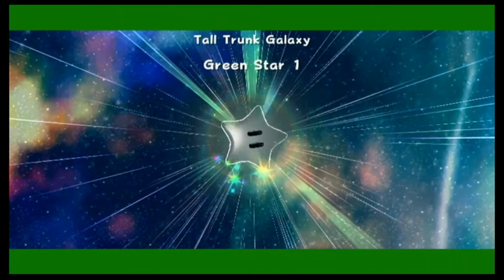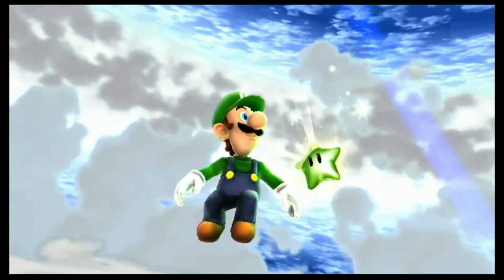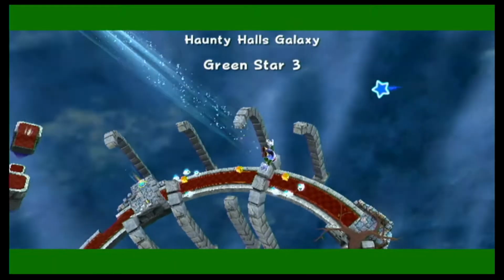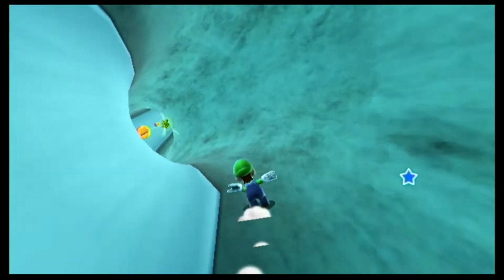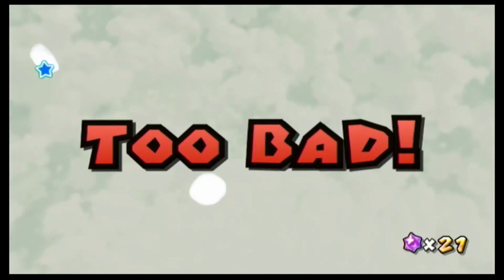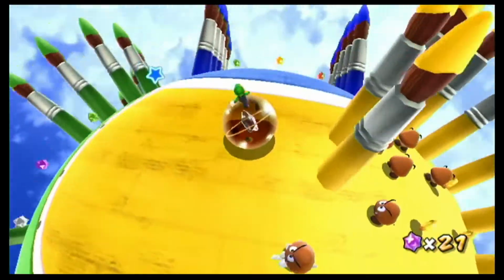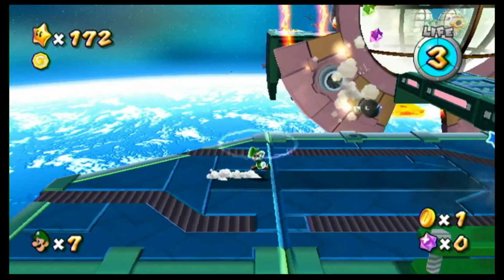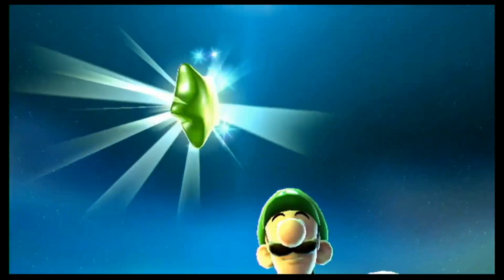Super Mario Galaxy 2 Episode 39- Getting Green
We get all the green stars in World 3